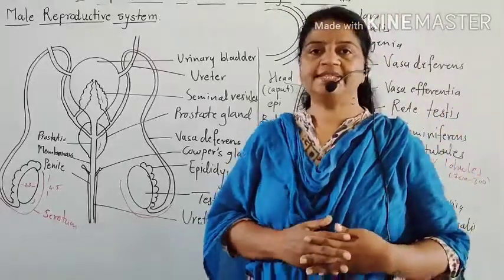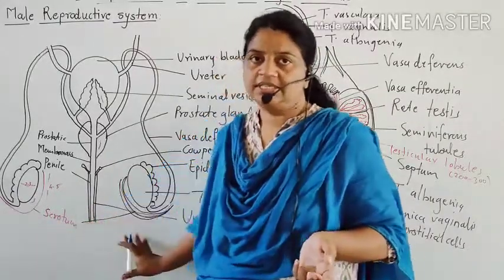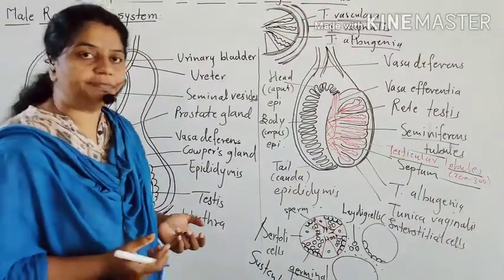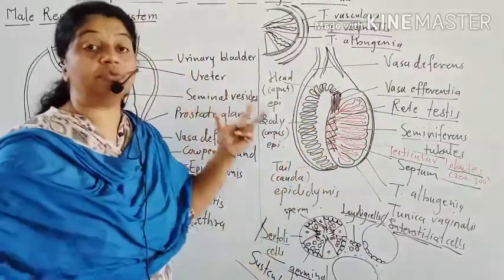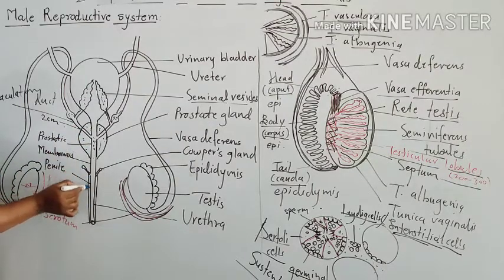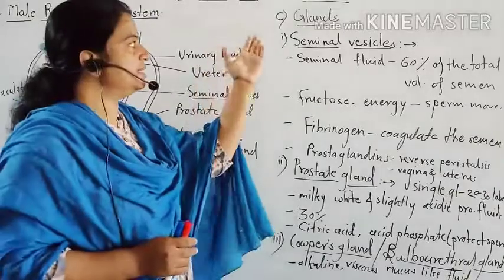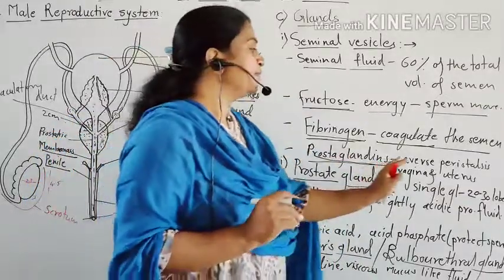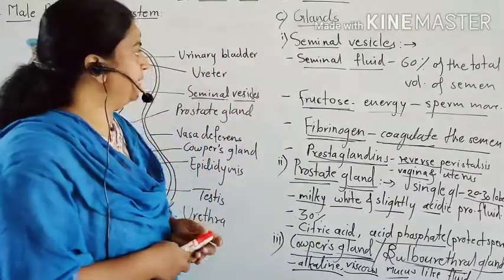V2 XII science biology ch 2 Reproduction in lower and higher animals part 2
KBR jr.college